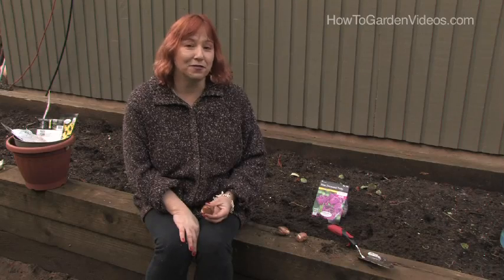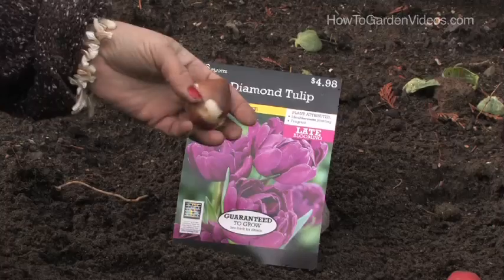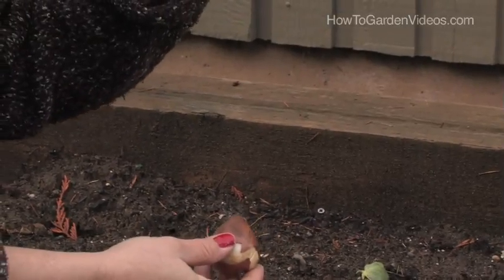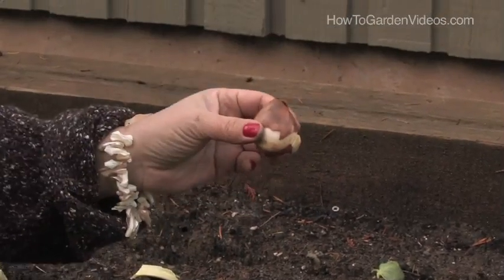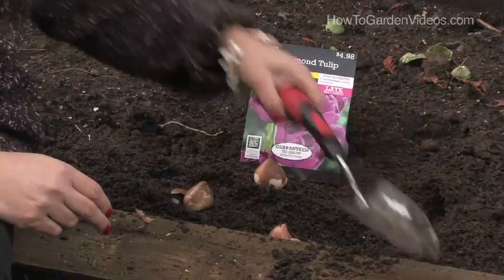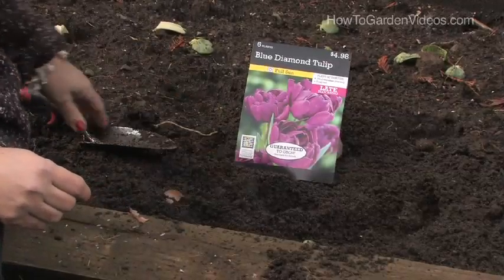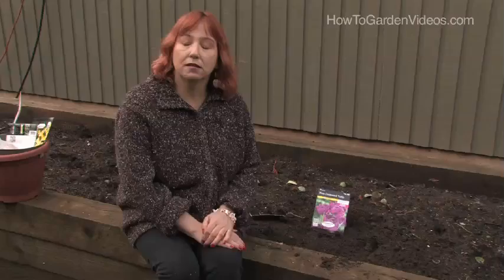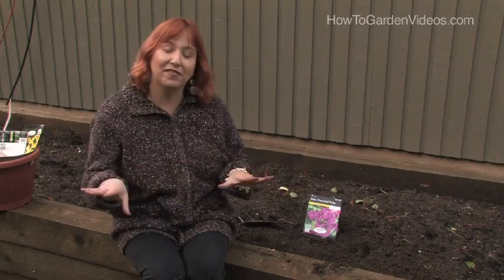How to Plant Tulip Bulbs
Learn how to plant Tulip bulbs with Yolanda Vanveen. You can learn more sustainable gardening tips and tricks at our site How to Garden Videos To keep up with or latest videos please "Like" us How to Garden Videos on Facebook!